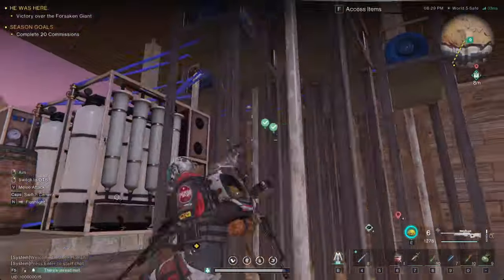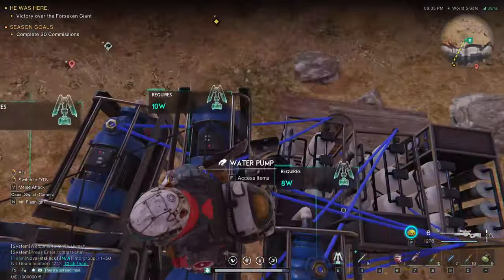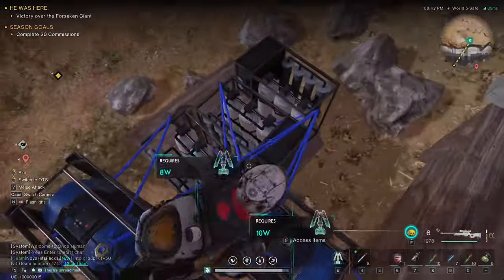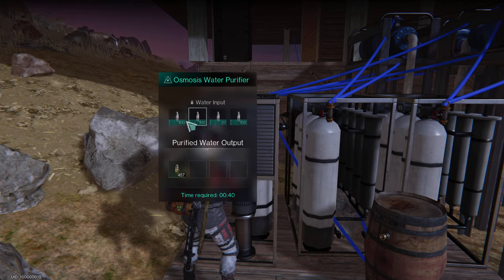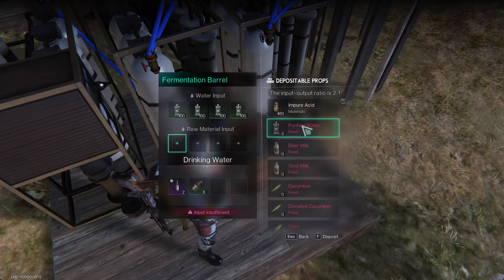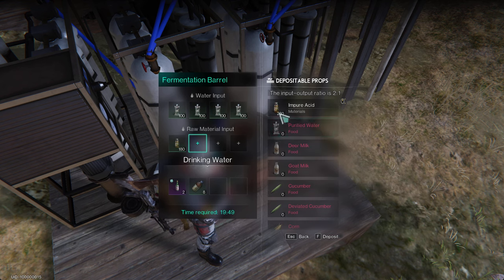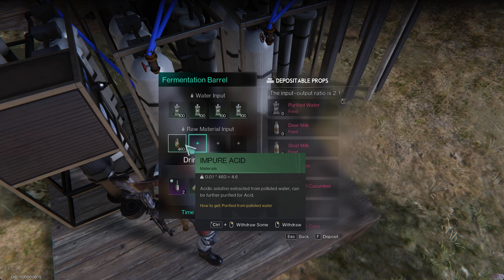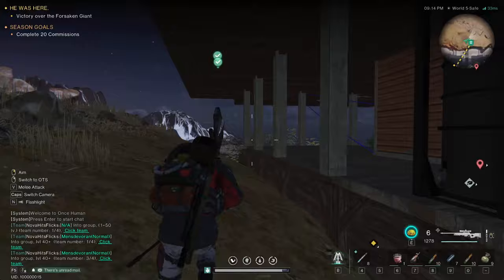Once Human Acid Farming with Polluted Water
Short guide on how to get started in turning polluted water into acid from Once Human game.